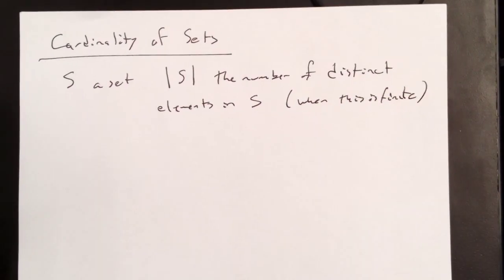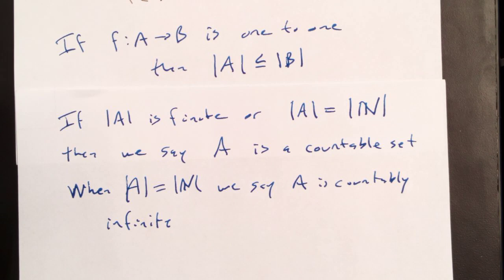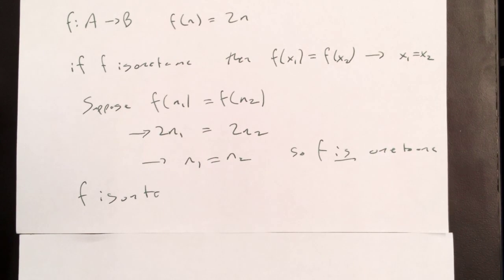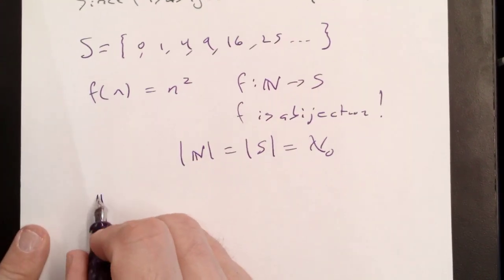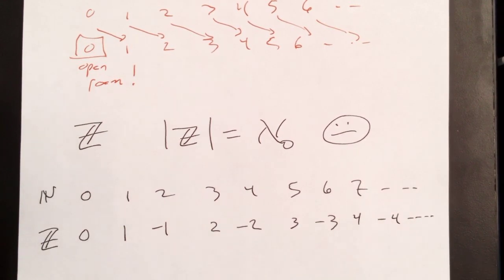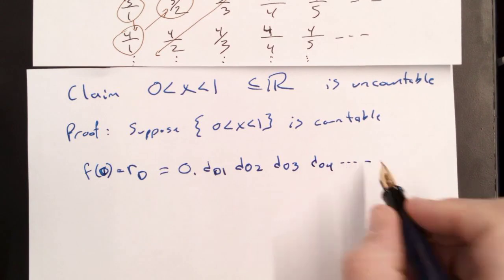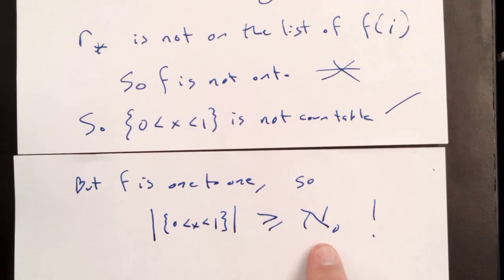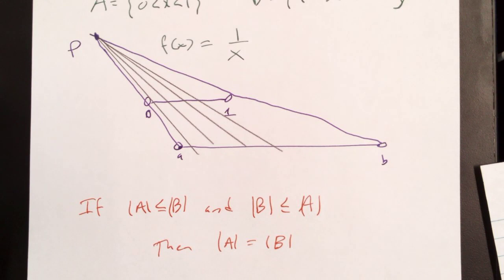SMA205 03032025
Class recording for SMA205 Discrete Math for Monday March 3, 2025